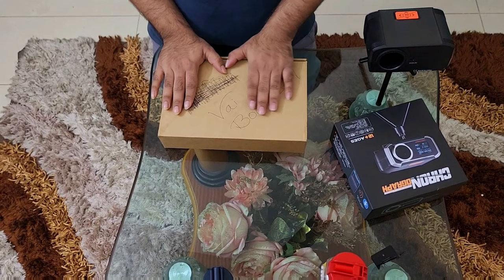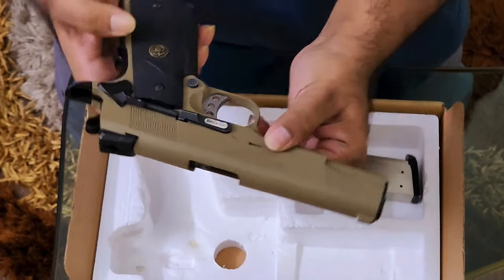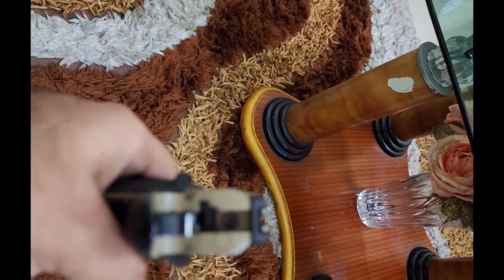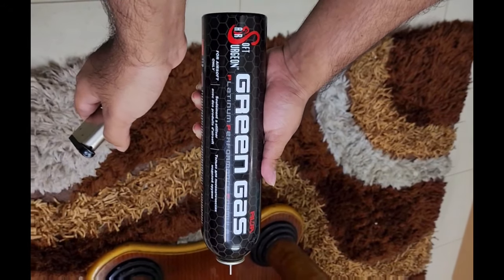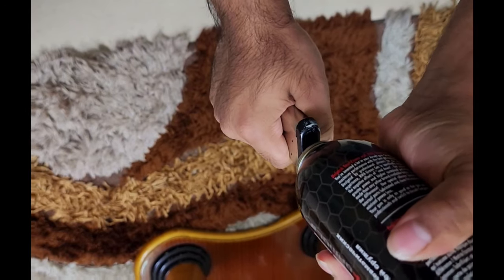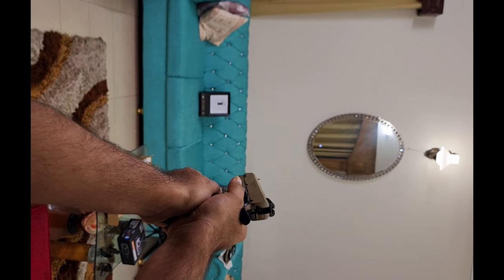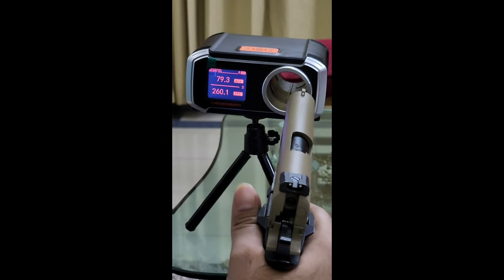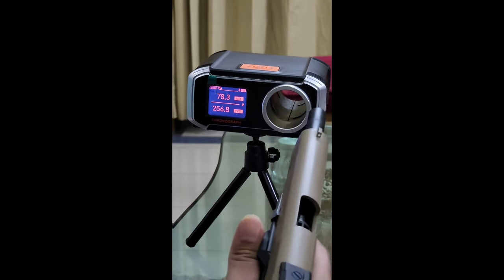We 1911GBB Unboxing Airsoft Gun In Bangladesh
This is an Unboxing Video of WE Tech M1911 Airsoft GBB ( Toy Gun)  including its fps and accuracy  test.